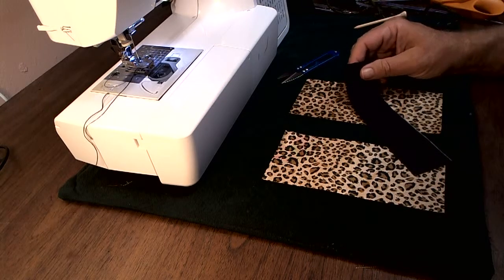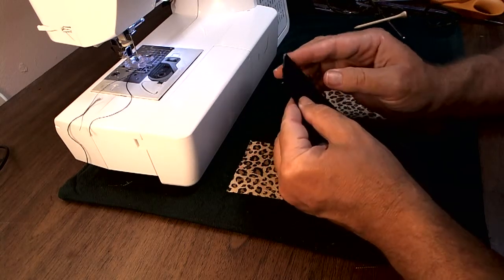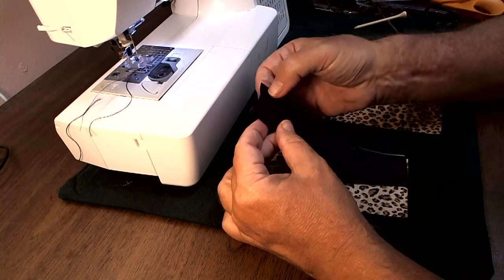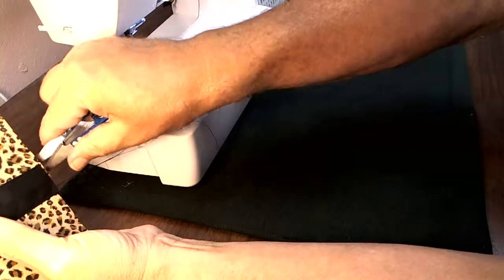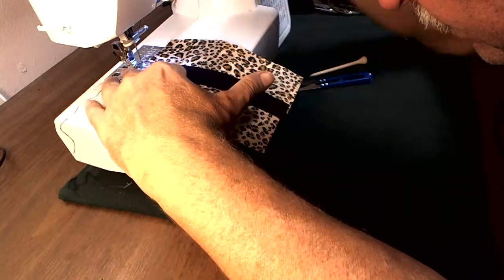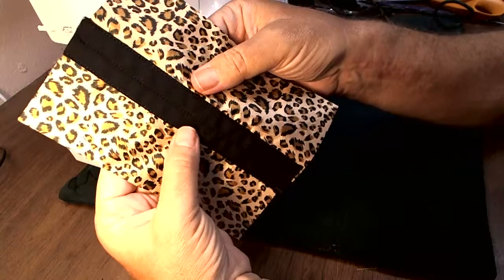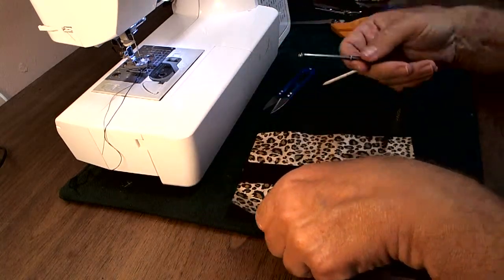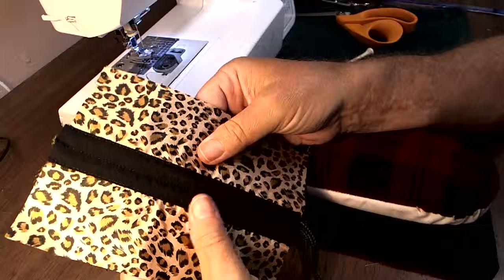leopard pring seam embellishment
Seam embellishment for a men's fashion corset vest